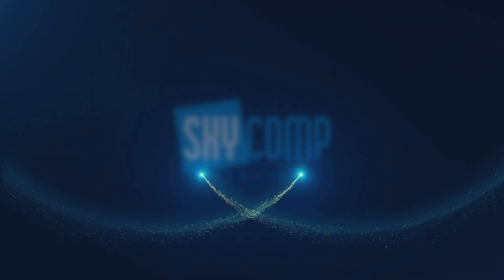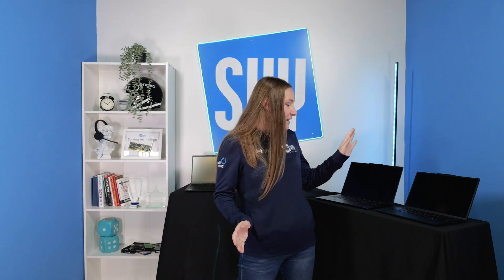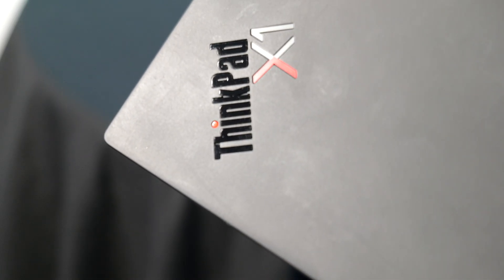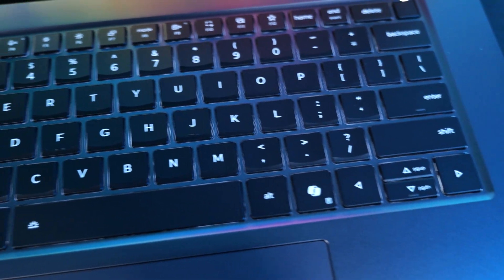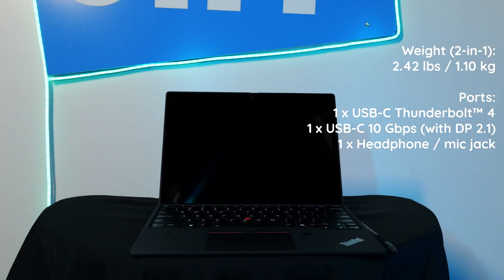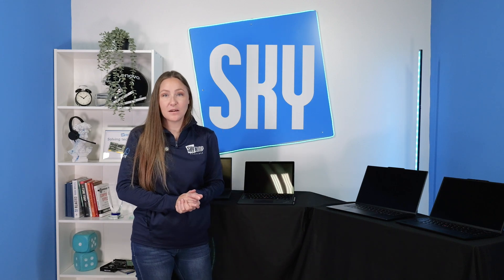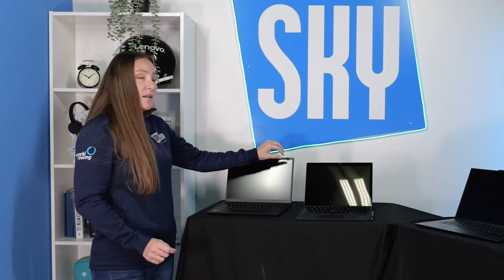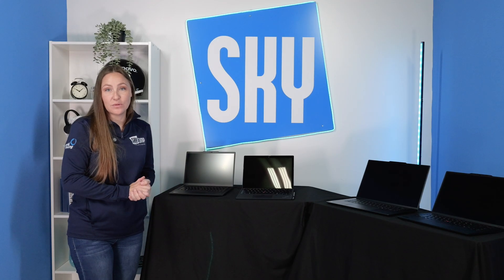Lenovo ThinkPad X series comparison X1 vs. X9 vs. X12 vs. X13 - Which one should you get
In this video April - our Sales Executive is walking through the differences between Lenovo ThinkPad X1 Carbon, X9 (brand new addition to the line), X12 (2-in-1 detachable) and X13.